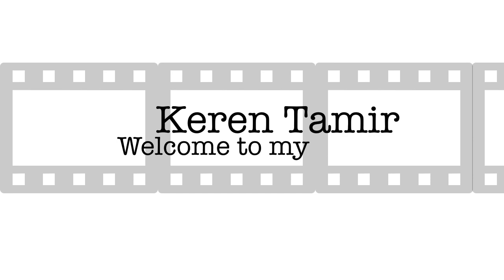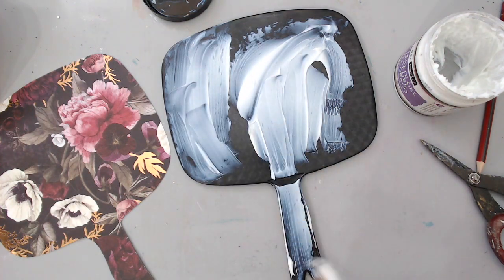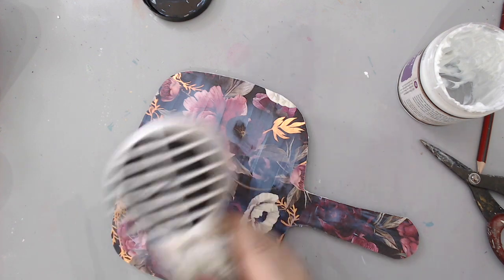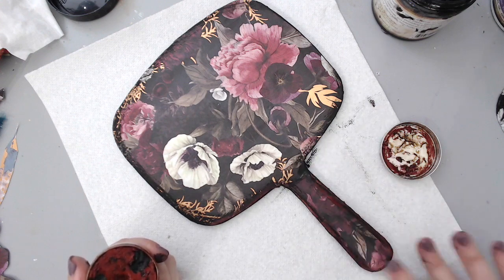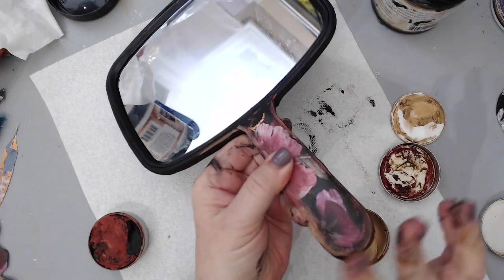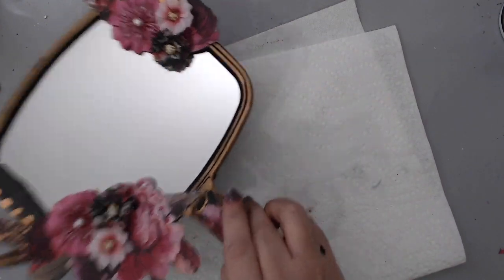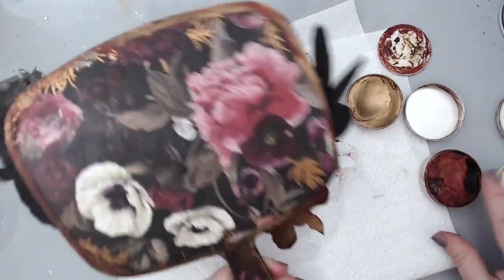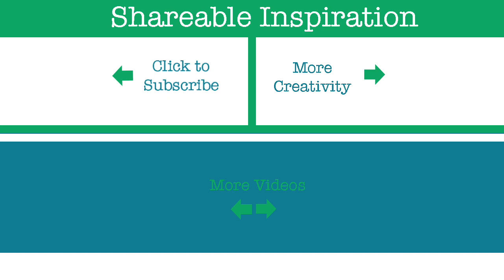Altered Mirror with Prima Marketing Midnight Garden Collection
• Prima - Midnight Garden Collection - 12 x 12 Paper Pad with Foil Accents

• Prima - Midnight Garden Collection - 12 x 12 Double Sided Paper with Foil Accents - Midnight Garden

• Prima - Midnight Garden Collection - 12 x 12 Double Sided Paper with Foil Accents - Feather Collector

• Prima - Midnight Garden Collection - Ephemera 2 with Foil Accents

• Prima - Midnight Garden Collection - Epheera 1 with Foil Accents

[ Amazon US ]

[ Amazon US ]

• Hand held mirror
[ Amazon US ]
[ Amazon US ]